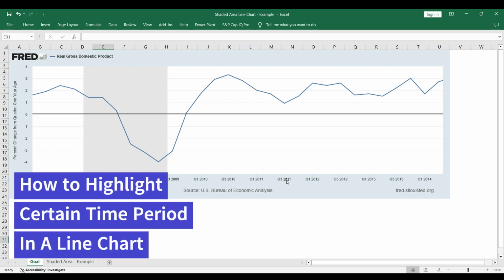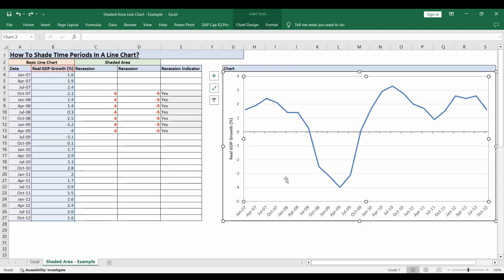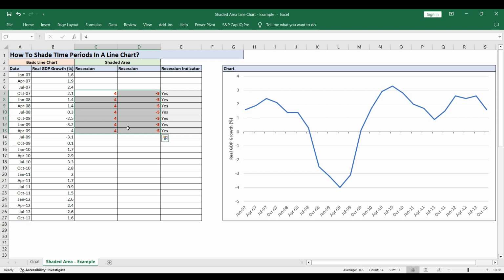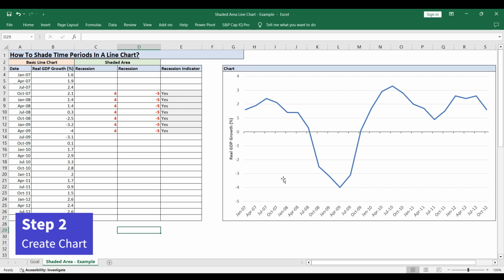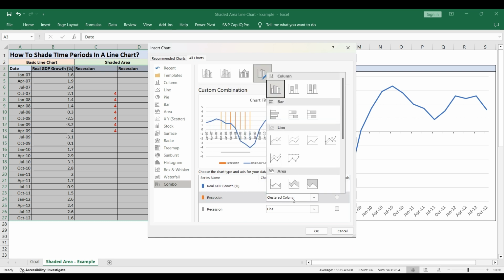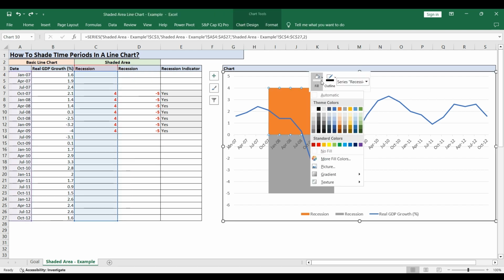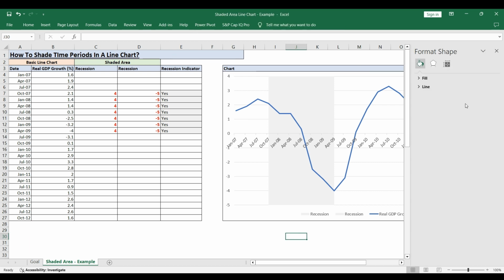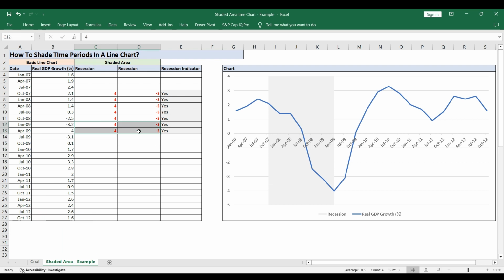Excel - Highlight Time Period In A Line Chart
This tutorial shows you how you can highlight a specific time period in a Excel line chart.